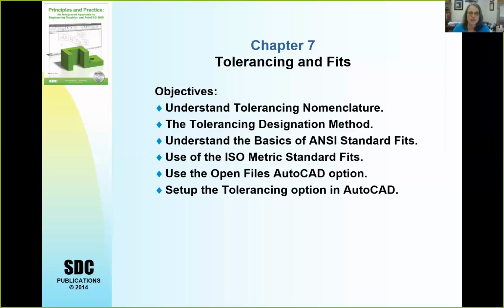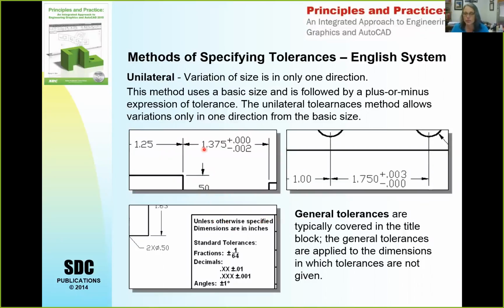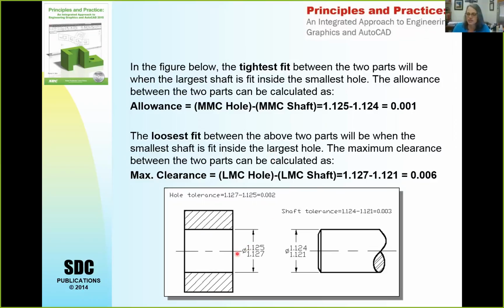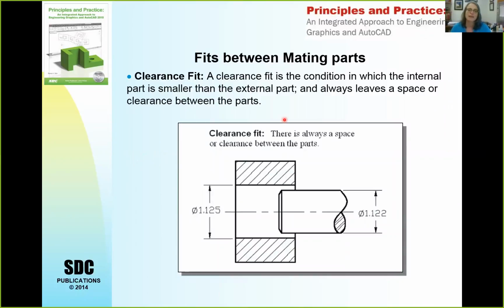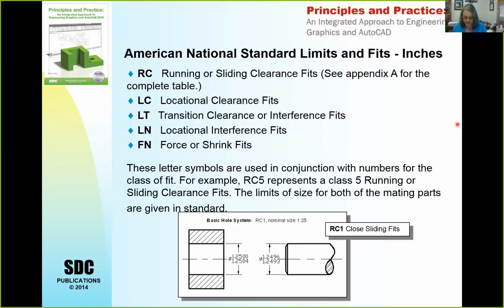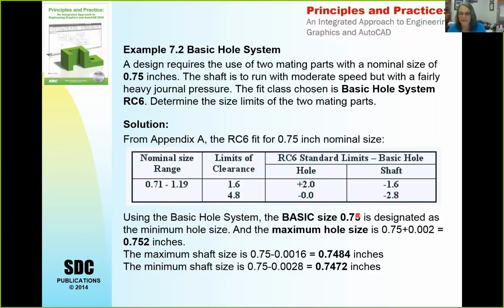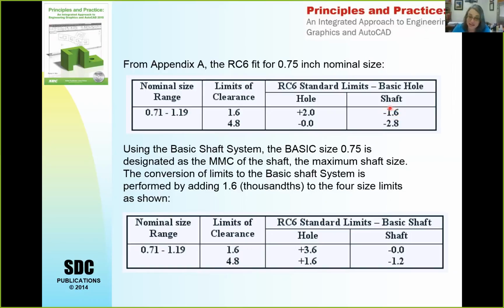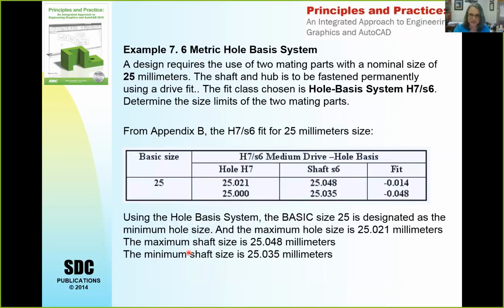Chapter 7 Tolerancing and Fits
An overview of tolerances and fit standards